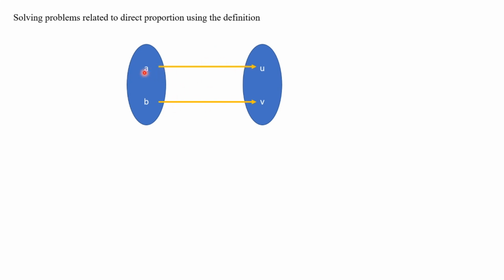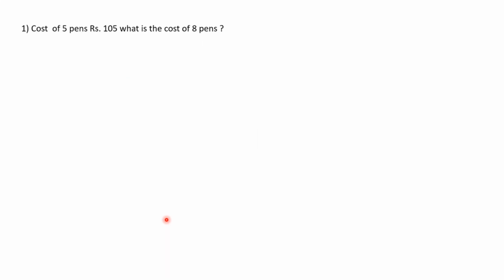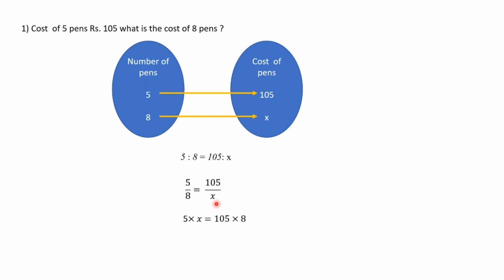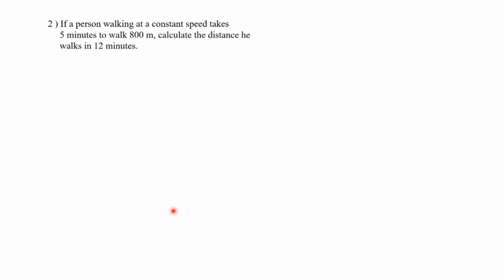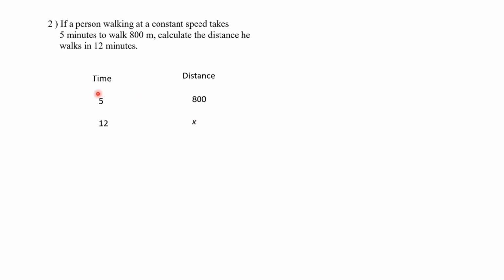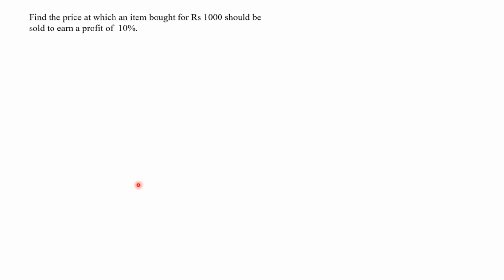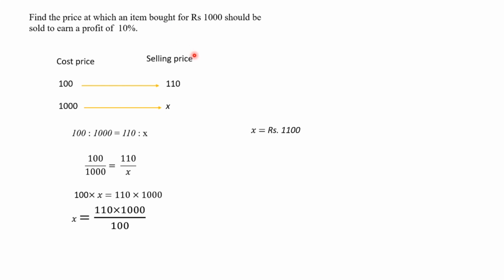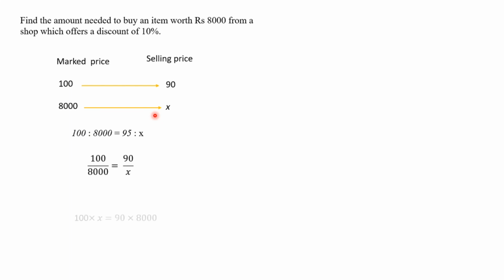Grade 09 Direct proportion part 3